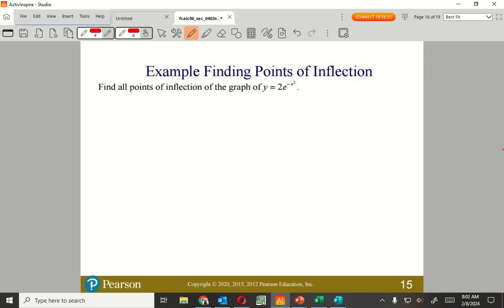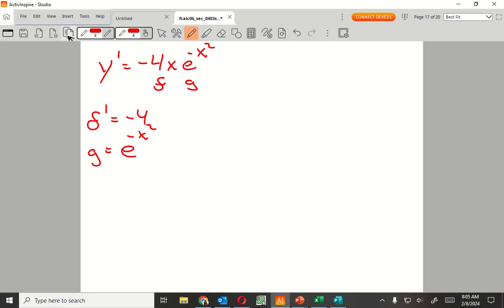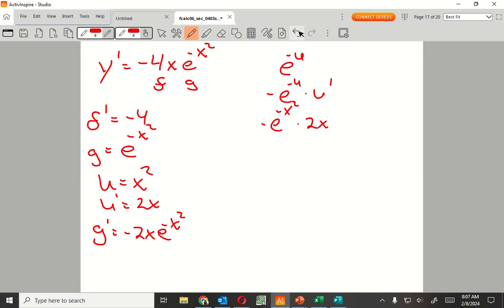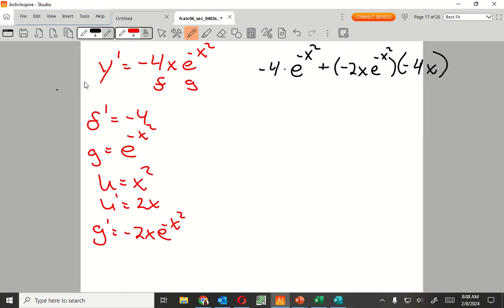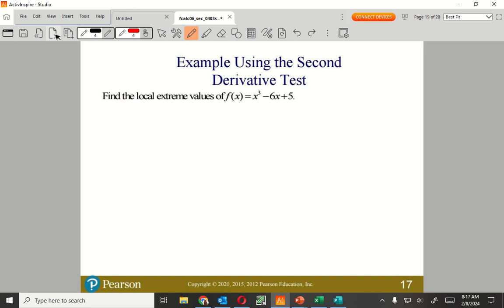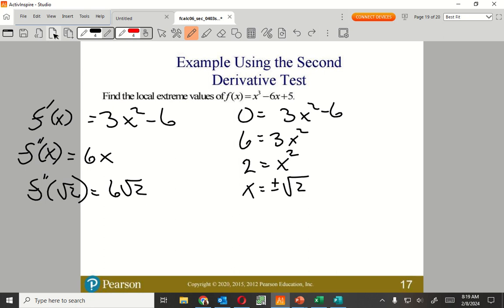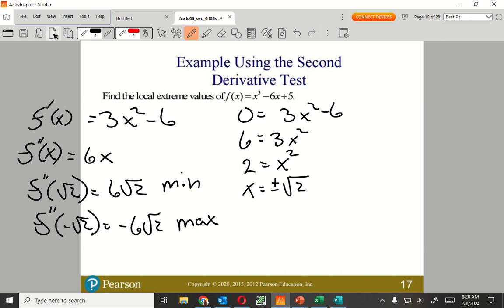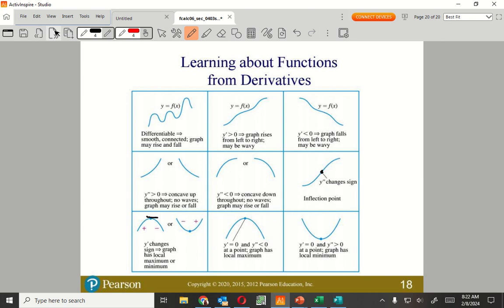4.3 Connecting f ′ and f ″ with the Graph of f B